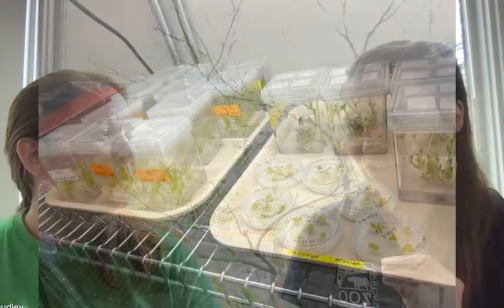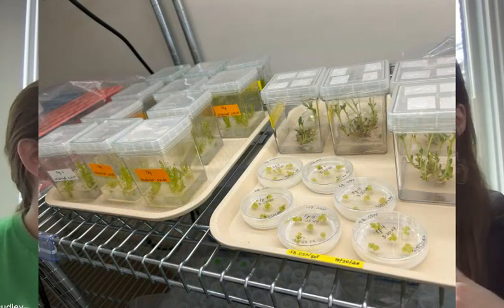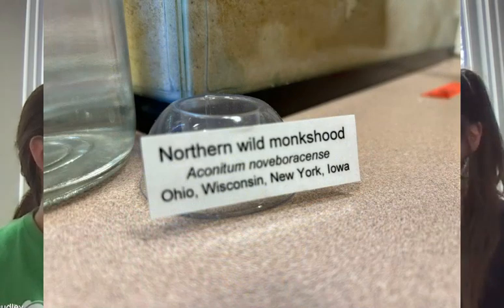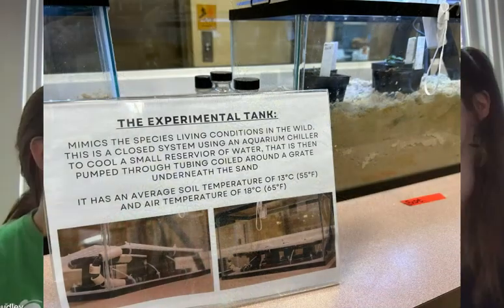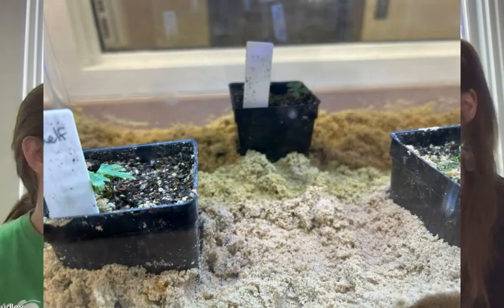Botany Bistro: Plant Biotechnology Part 2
Get botanical during your lunch break as we learn from special guest Dr. Megan Philpott!